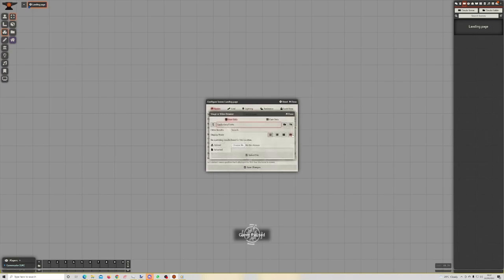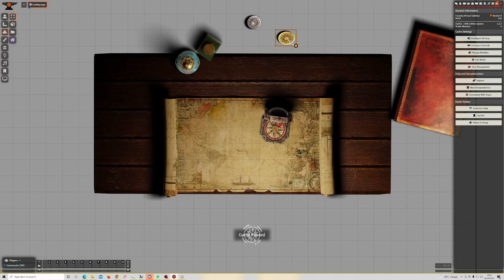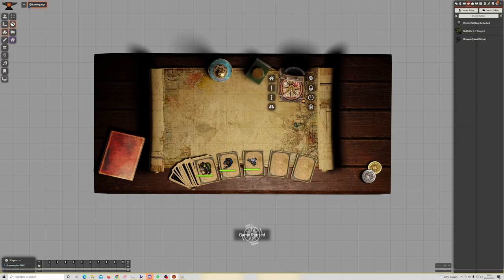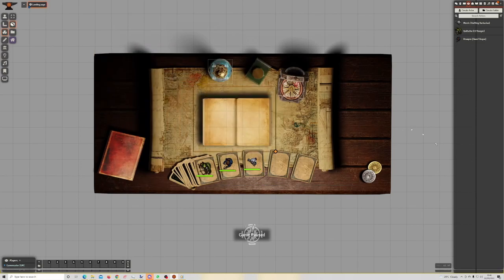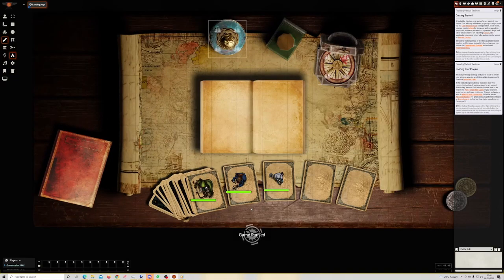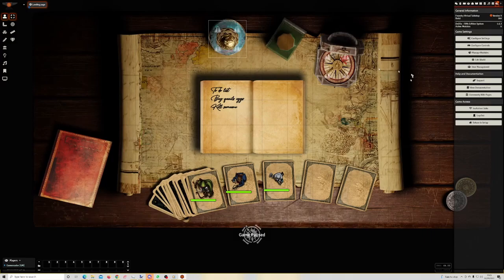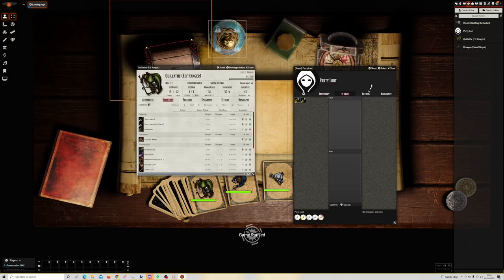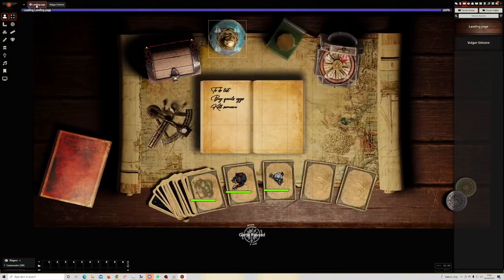Landing page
A quick and dirty 15 minutes to create a landing page in Foundry VTT, using BaileyWiki assets and no macros.

Basic Mods
Lock View
Monk's Active Tile Triggers

Prettifying Mods
Better Text Drawings + libwrapper
Custom Fonts
Loot Sheet NPC 5e
Monks Enhanced Journals